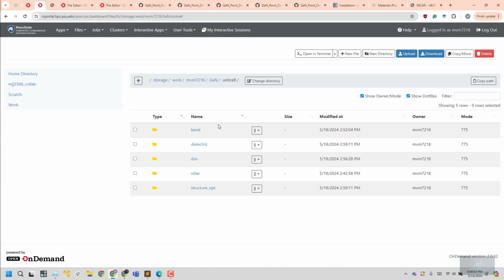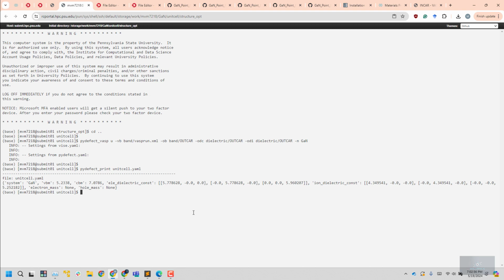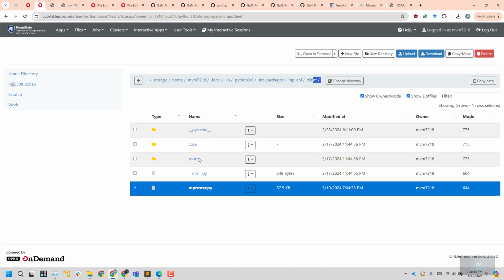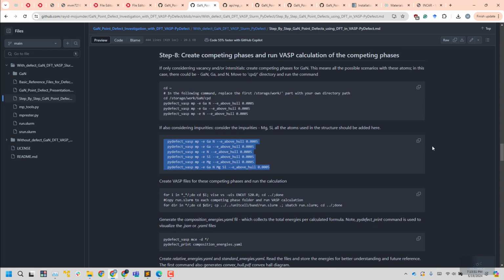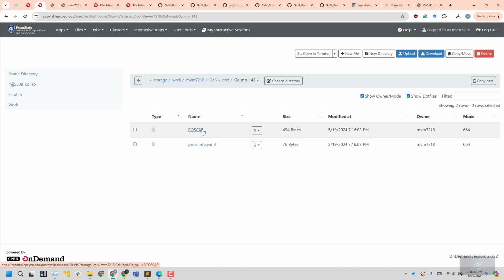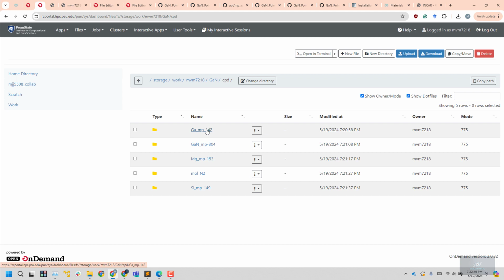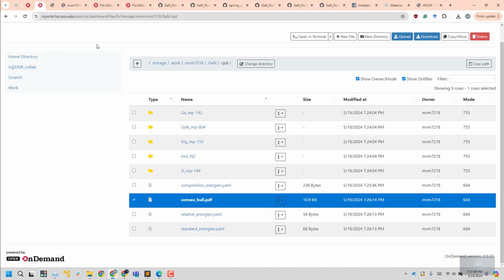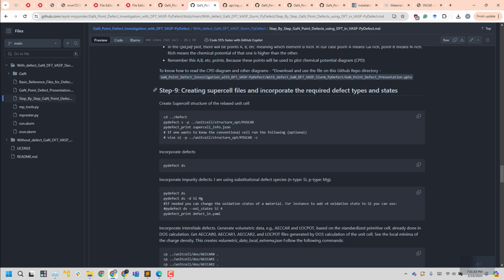6. Complementary Phase Diagram (CPD) with VASP and PyDefect - points defect calculation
Welcome to our comprehensive tutorial series on using VASP, PyDefect, and Slurm for first-principles calculations! This playlist is designed to guide you through essential steps of performing various computational tasks, focusing on investigating point defects in GaN using Density Functional Theory (DFT). Each video provides a clear, step-by-step approach, ensuring you gain practical skills and understanding.

This video series will show you how to get started with basic VASP calculations and includes integrating Materials Project API, PyDefect, and VASP to create accurate Defect Formation Energy diagrams.

By the end of this series, you'll have a solid foundation in using VASP, PyDefect, and Slurm for investigating point defects in GaN, enabling you to apply these techniques to other materials and research projects.